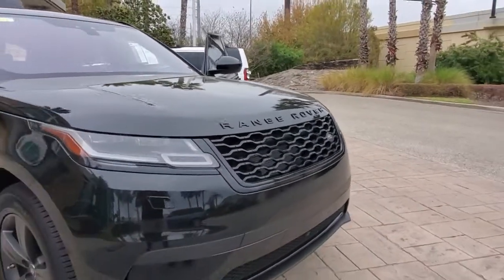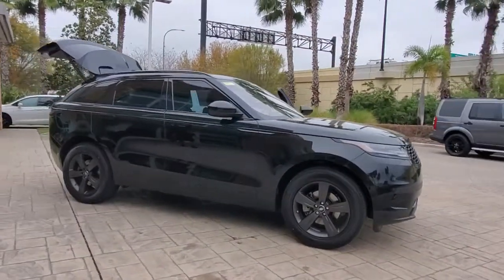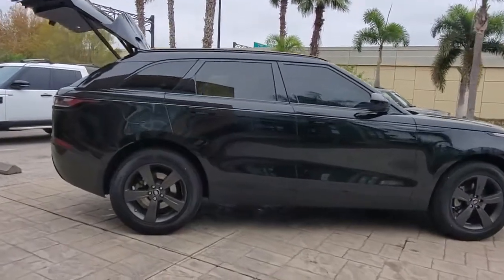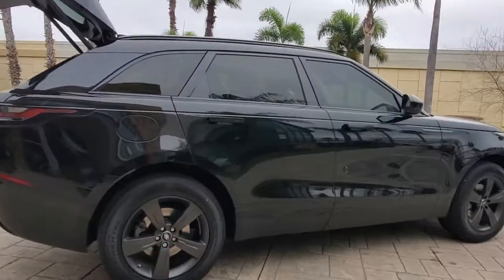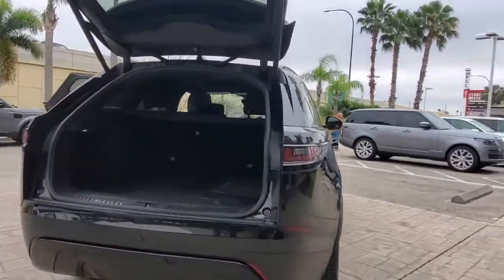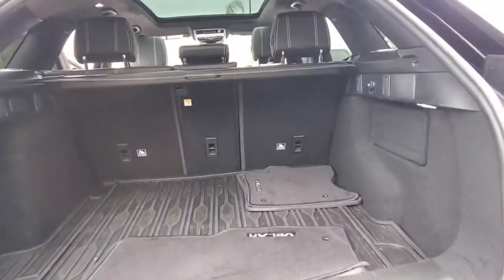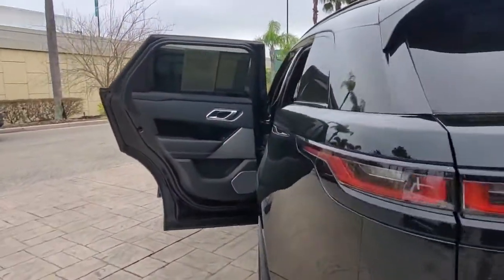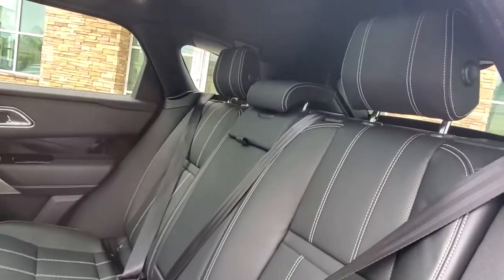2018 Land Rover Range Rover Velar Winter Park, Clermont, Sanford, Daytona, Apopka, FL P2336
Used 2018 Land Rover Range Rover Velar
2018 Land Rover Range Rover Velar S - Stock#: P2336 - VIN#: SALYB2RX4JA778265

199 S Lake Destiny Dr

CERTIFIED 2018 LAND ROVER VELAR S-SANTORINI BLACK-EBONY LEATHER INTERIOR-ORIGINAL MSRP $64,366-PREMIUM INTERIOR PROTECTION PACKAGE $699-REAR SEAT CONVENIENCE PACAKGE $229-10 WAY SEATS W/ DRIVER MEMORY & HEATED FRONT/REAR SEATS $1,020-SANTORINI BLACK $610-GRAND BLACK VENEER $820-BLACK ROOF RAILS $410-POWER PRO $205-POWER ADJUSTABLE STEERINNG COLUMN $510-INTERACTIVE DRIVER DISPLAY $565-BLACK EXTERIOR PACKAGE $505-EBONY HEADLINER $285-19 5 SPOKE W. SATIN GREY FINISH WHEELS $510-MERIDIAN TMM SURROUND SYSTEM 825 WATT $870-SIRIUSXM SATELLITE RADIO & HD RADIO TMM $615-DRIVE PACKAGE $570-CLEAN CARFAX-ONE OWNER-LAND ROVER CERTIFIED FOR 5 YEARS TIL 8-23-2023 OR 100K MILES !!!